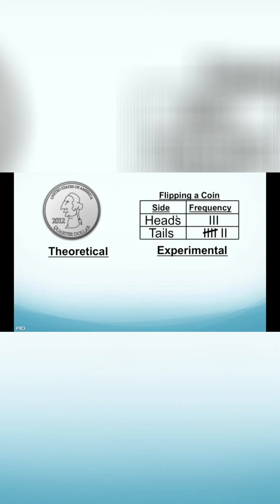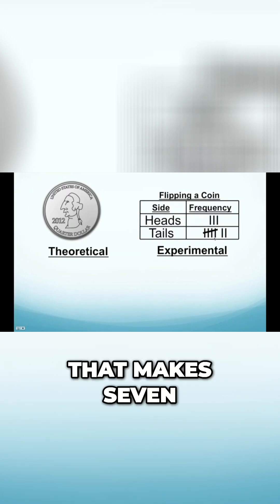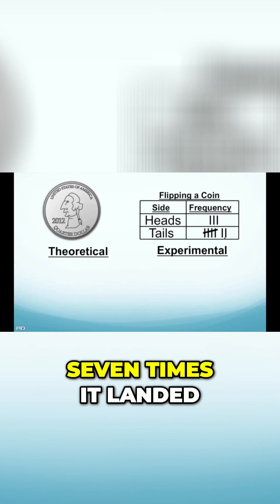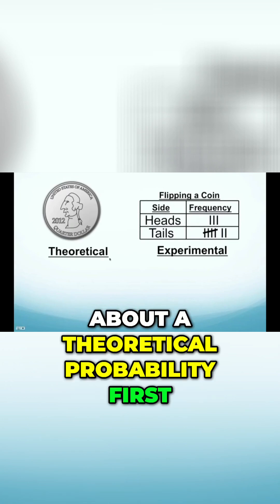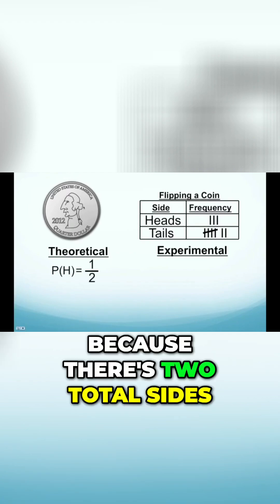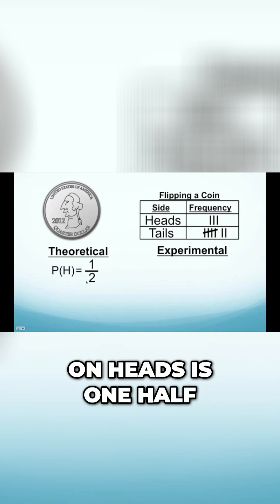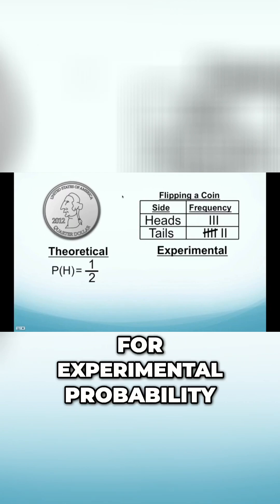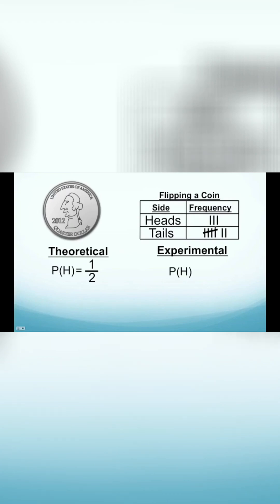Theoretical Probability vs Experimental Probability Understanding Coin Flips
In this video, you're gonna learn about how to determine the experimental probability of an event. Know this skill? Scroll down to the VIDEO BREAKDOWN, and click on the time for "Pause & Practice!"
AAAAAAAANNNDDDDD.
Connect With Mr. Ace
Welcome to Mr. Ace Math, your premier destination for mastering experimental probability and theoretical probability! 🎓 Whether you're a 7th-grade student exploring experimental probability or a future math teacher delving into the intricacies of probability theory, our channel is here to guide you through it all.

In our comprehensive tutorials, we'll show you how to find experimental probability step-by-step, providing clear explanations and practical examples to help you grasp the concepts with ease. From understanding the differences between experimental probability and theoretical probability to learning how to calculate each, Mr. Ace Math covers it all.

Join us as we delve into the fascinating world of probability, offering insights and strategies to enhance your mathematical understanding. Whether you're seeking to find experimental probability or explore theoretical probability, Mr. Ace Math is your trusted companion for mastering these essential concepts.

Video Breakdown:
0:00 - Mr. Ace Math Intro
0:23 - What is Experimental Probability?
1:12 - Examples with Flipping a Coin
5:14 - Examples with Rolling a Die (Number Cube)
11:42 - Examples with Pulling a Marble From A Bag
16:04 - Pause & Practice
16:25 - Pause & Practice Answers
17:15 - Reflection